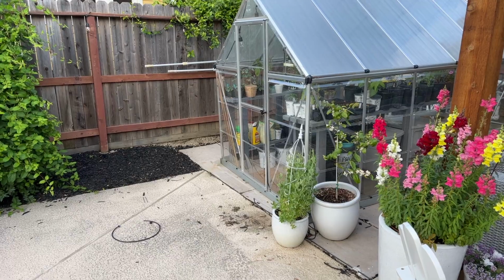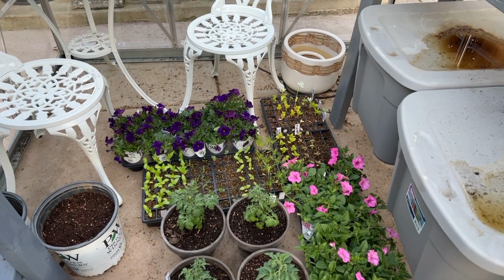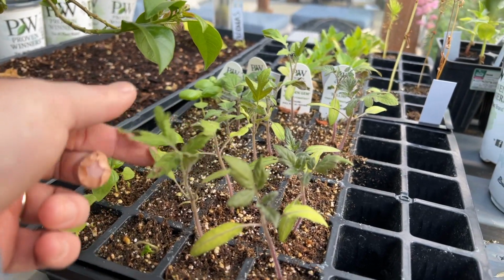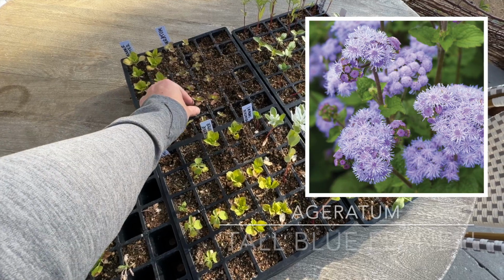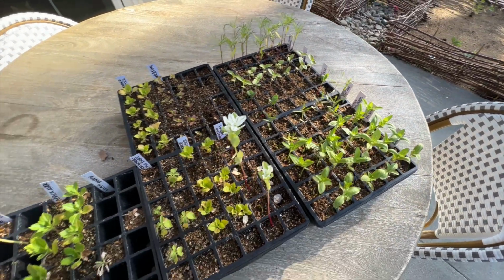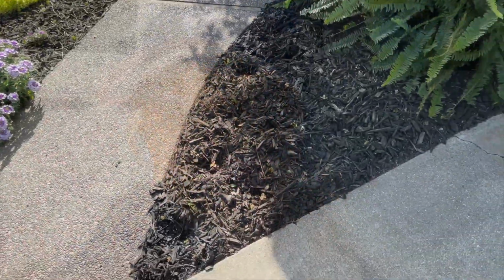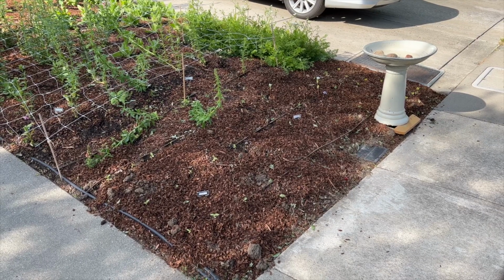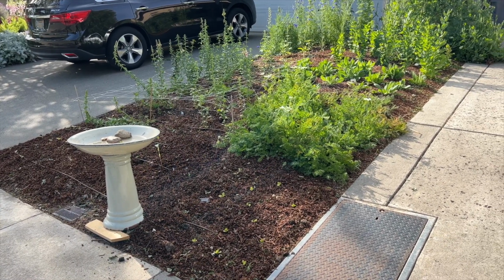My Greenhouse is So Full! 😆 :: Planting Out Some Cut Flower Seedlings!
“Flowers don’t worry about how they’re going to bloom.  They just open up and turn toward the light and that makes them beautiful.” -Jim Carrey

Welcome! My greenhouse is full of plants that need to go in the garden!  So exciting!  Today I am getting some of my Spring/Summer cut flowers out into the cut flower garden! 🌻 Enjoy!

Garden Trowel

Felco Pruners

Pop Up Bag

Kneeling Pad

My Greenhouse

417 Mace Blvd Ste J # 238

This video is not sponsored, however some products have been given to us to try out!